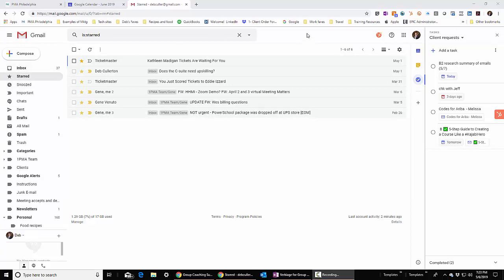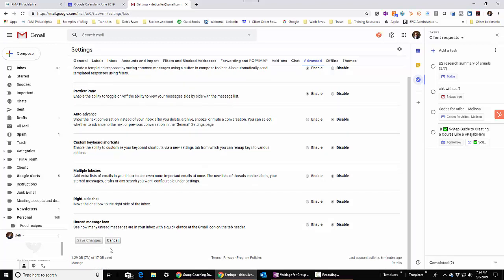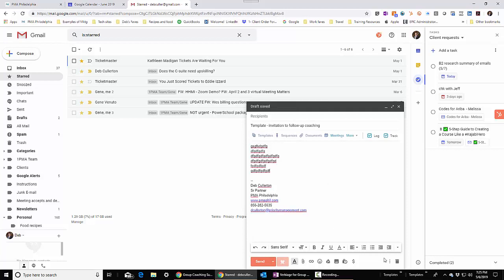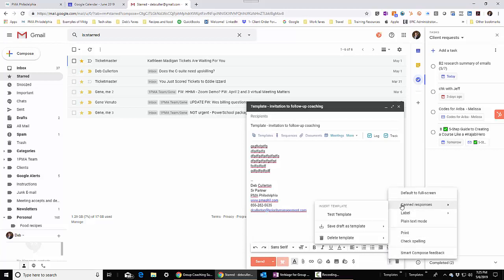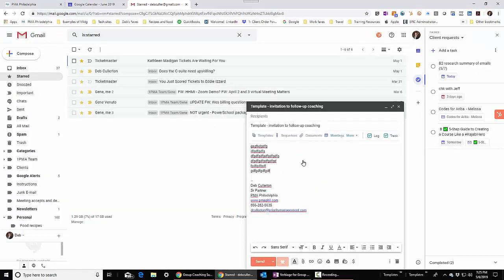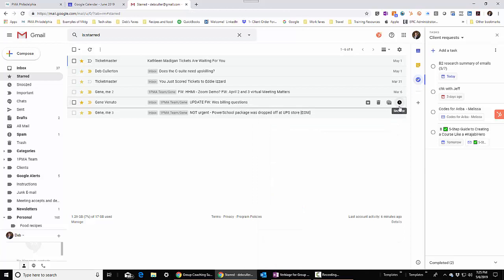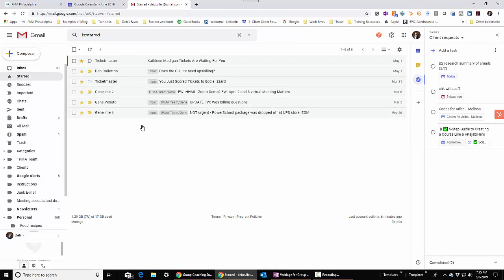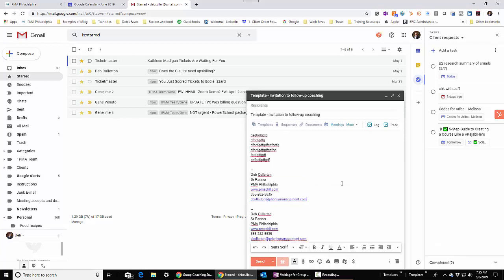using Gmail Templates